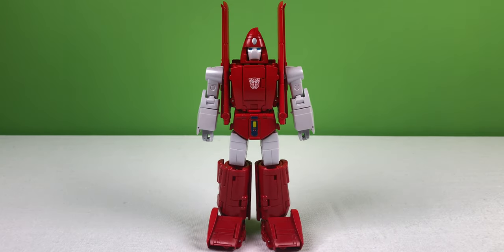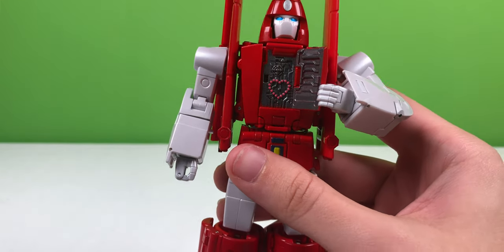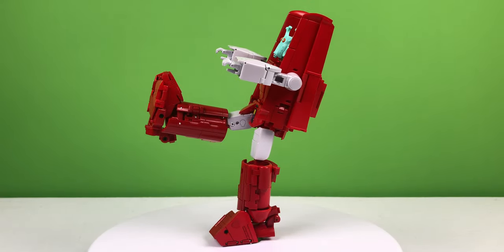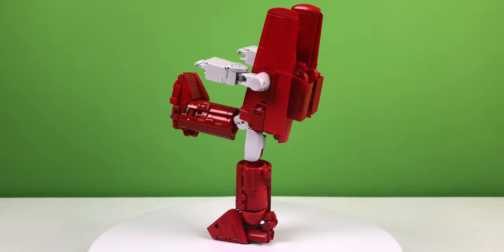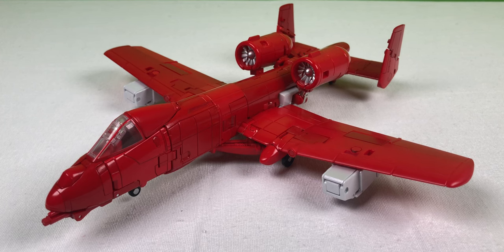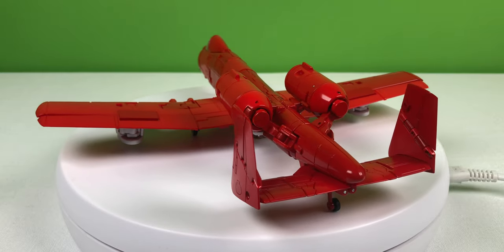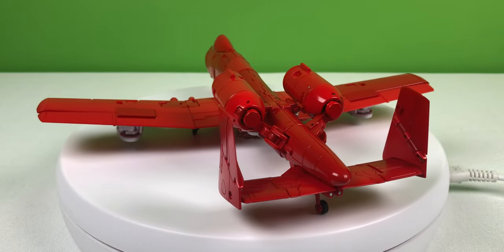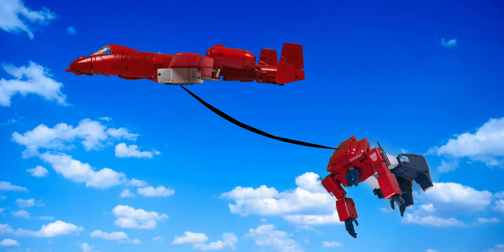Brief look at FansToys Warthog (Not Masterpiece Powerglide)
If you'd like to see more brief looks at figures, be sure to check out the Brief look at playlist.